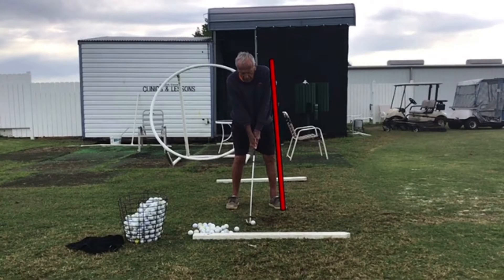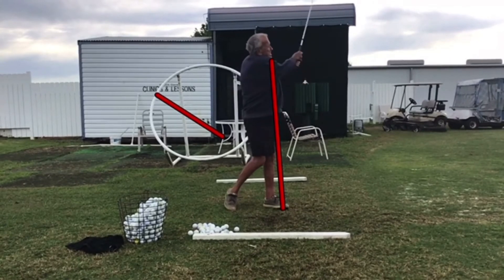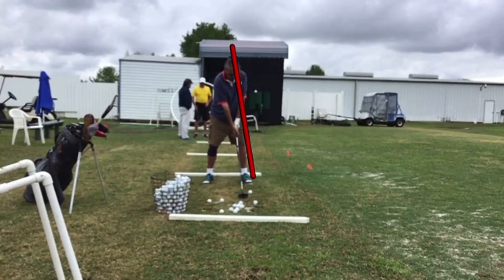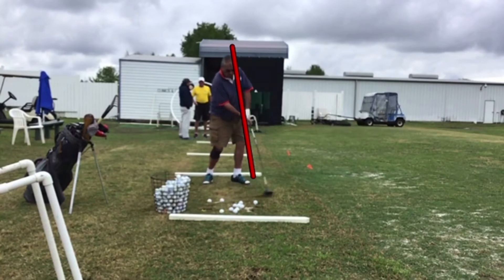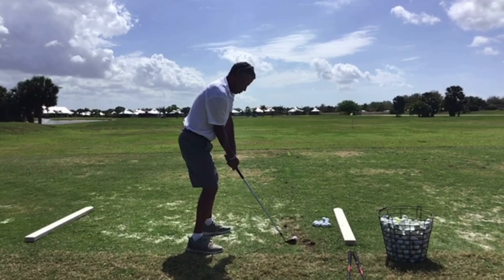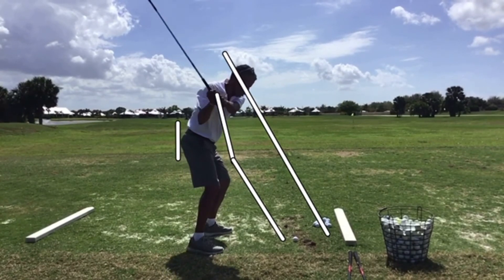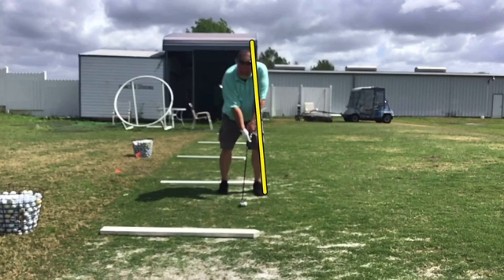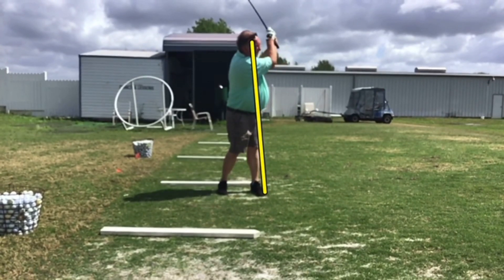Turn Turn Academy week ending March 7th 2021